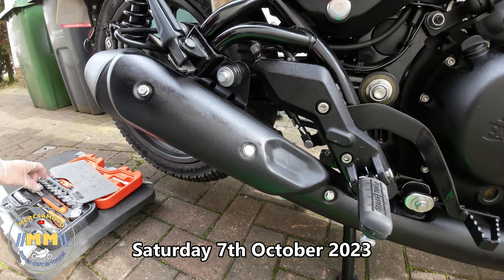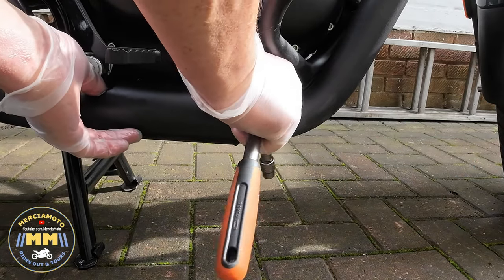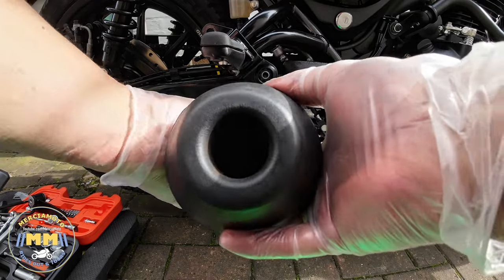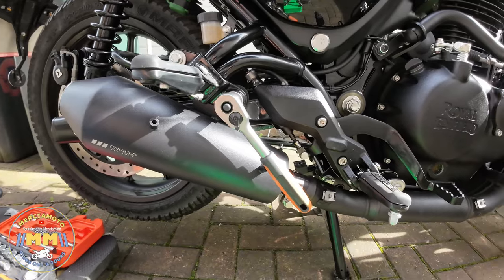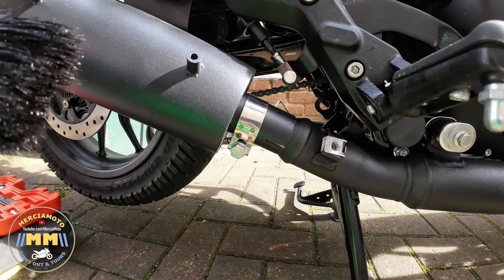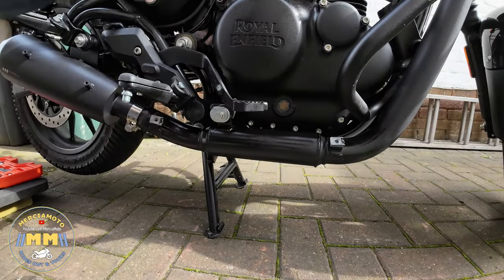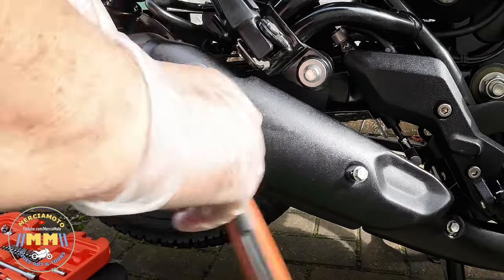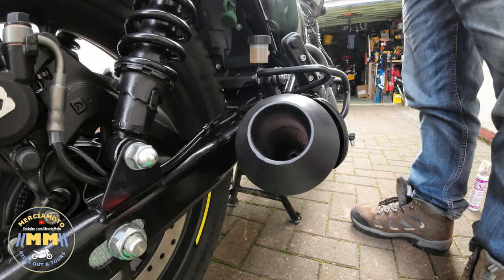Upgrade Your Royal Enfield Hunter 350 with the Enfield Precision Free Flow Silencer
How to fit an Enfield Precision stainless free flowing silencer to my Royal Enfield Hunter 350.

A bit of a change of theme for this video which runs through the fitting of the new silencer, available from Hitchcocks Motorcycles, to my Hunter. Continuing with the mods and upgrades to the Hunter, Paul and I have fitted the silencer. Whilst I am still in the process of running in my Hunter, Paul's bike is fully run in and he has also installed a DNA air filter. Having made these mods he advises a perceivable power increase. Please check out this video where we're out on a ride following the installations.

The exhaust note, does seem deeper and there is a slight difference in loudness whether the baffles are in or out. Aesthetically there is little difference in appearance from the original silencer other than the Enfield Logo and the appearance of the baffles, if installed.

Link to the Hitchcocks website for information.